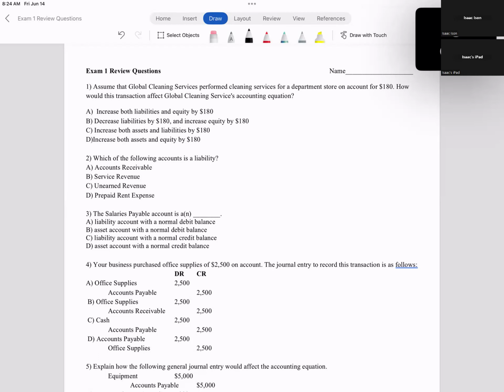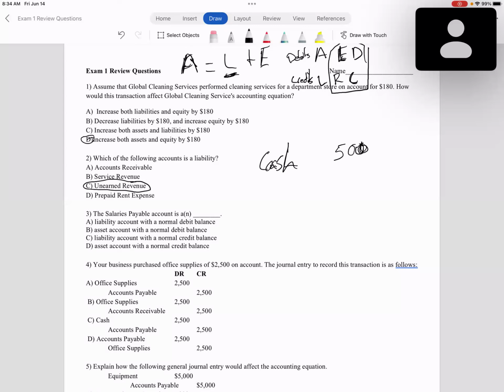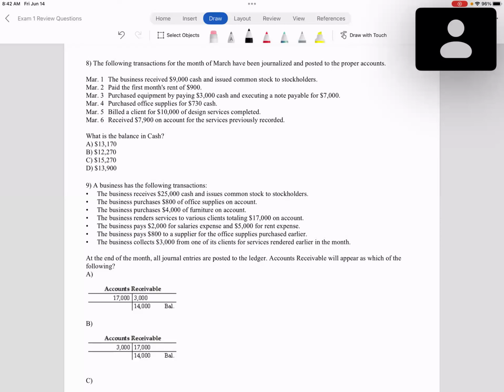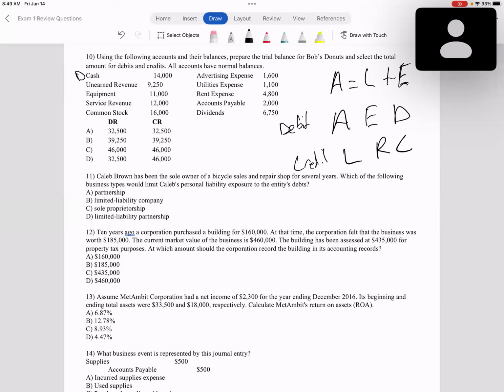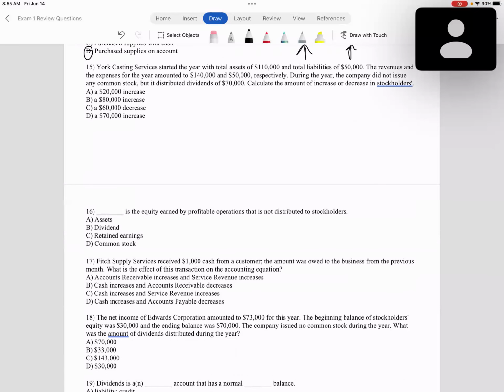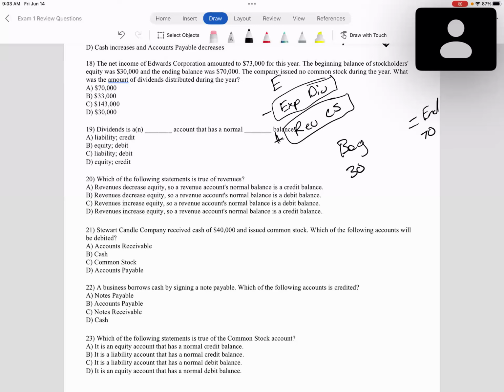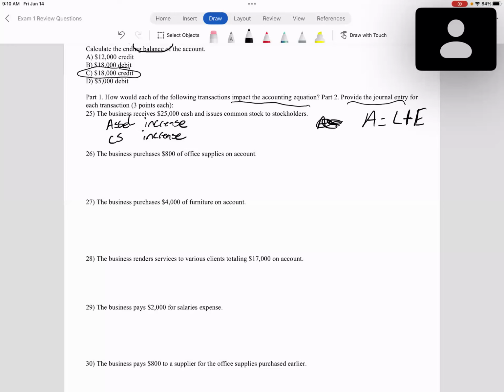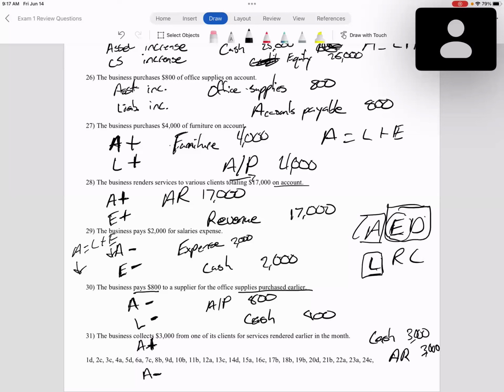Exam 1 Review